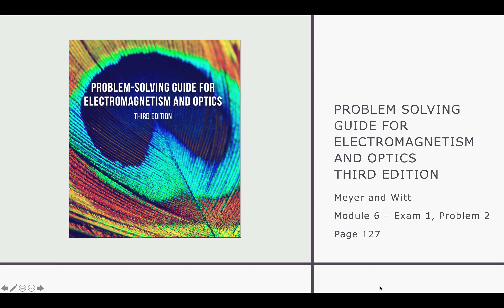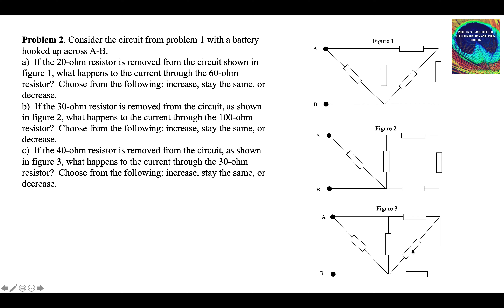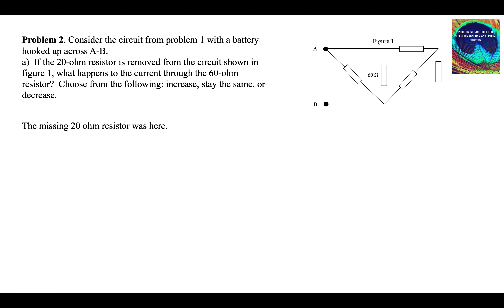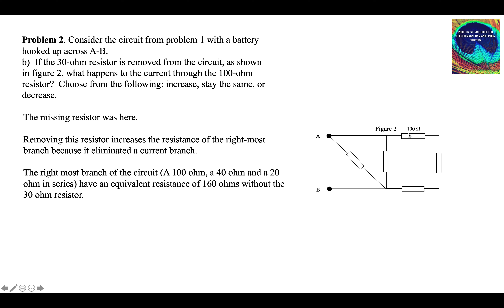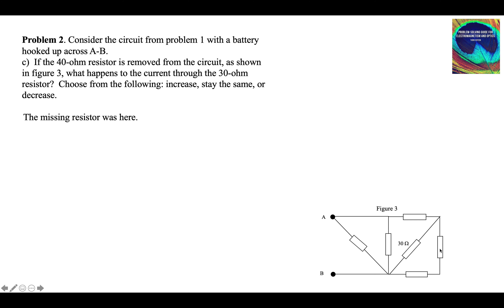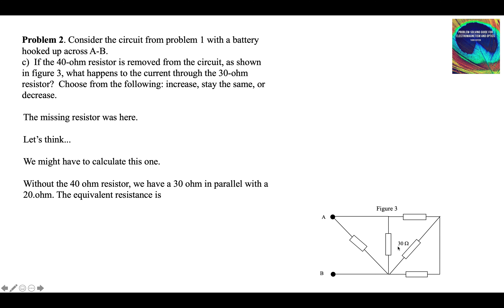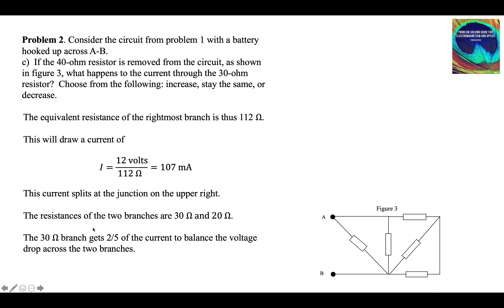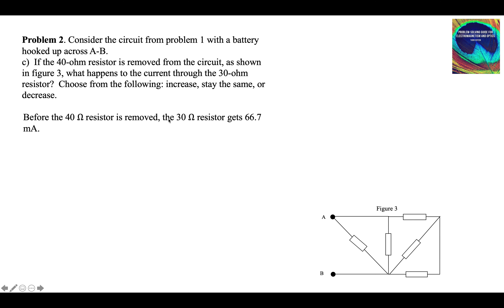PSwEO, Module 6, Practice Exam 1, Problem 2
This is a walk-through of Problem 2 on Practice Exam 1 of Module 6 in the book, "Problem Solving Guide for Electromagnetism and Optics."